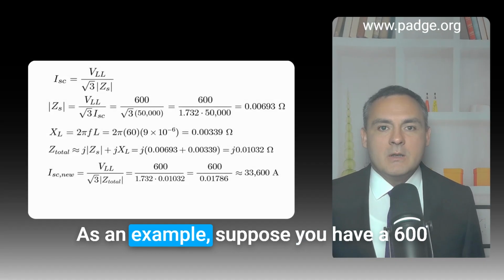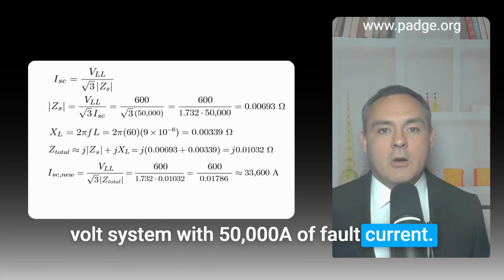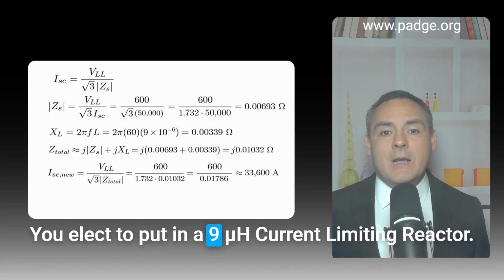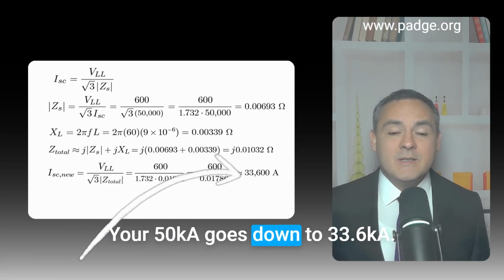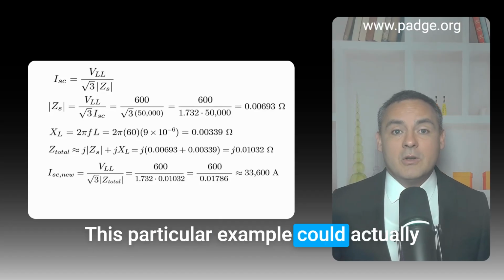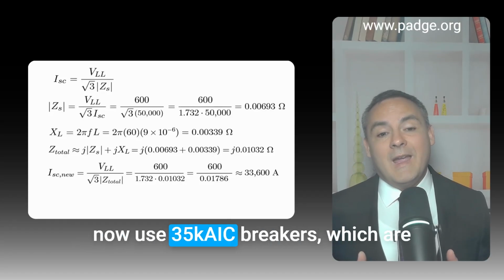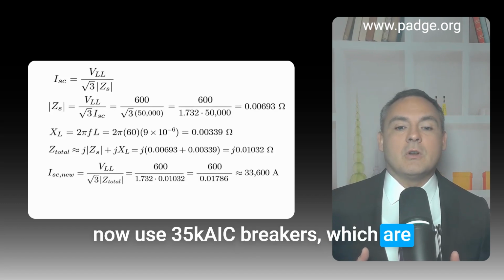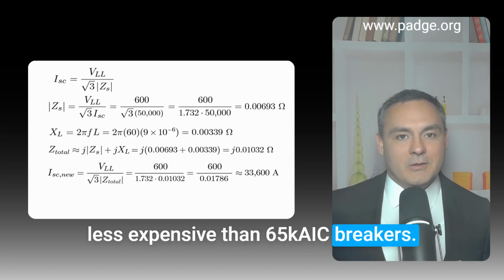12 – The Arc Flash Truth No One Explains – How to Remediate Arc Flash Energy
This video is Part 12 of a 14-part engineering series titled: The Arc Flash Truth No One Explains.

In this video, I explain practical methods to remediate excessive arc flash energy and why arc flash mitigation is often far more achievable than many people assume. We’ll focus on engineering controls first, followed by administrative controls, and discuss how thoughtful system design and protection changes can significantly reduce risk without relying solely on PPE.

This series is intended for electrical engineers, electricians, safety professionals, and facility owners who want a clear, engineering-based understanding of arc flash—without hype, fear, or oversimplification.

Across the full series, topics include arc flash hazards and hazard communication, arc flash labels and boundaries, PPE requirements under NFPA 70E (2024), IEEE 1584 arc flash calculations and their limitations, DC arc flash considerations for photovoltaic and battery energy storage systems, the Ralph Lee method and current-limiting fuse systems, practical and cost-effective arc flash remediation, and arc-resistant gear and what the standard actually requires.

This content is based on industry standards including IEEE 1584, IEEE 1584.1, NFPA 70E, and IEEE C37.20.7, combined with real-world engineering experience.

Created by Joe Chacon, PE. Licensed Professional Engineer. Padge LLC / Chacon Engineering.